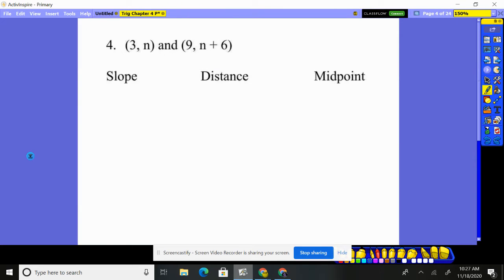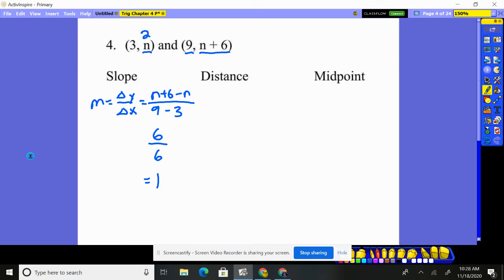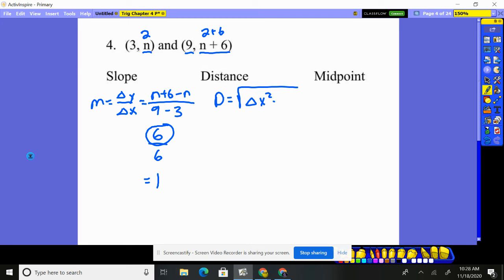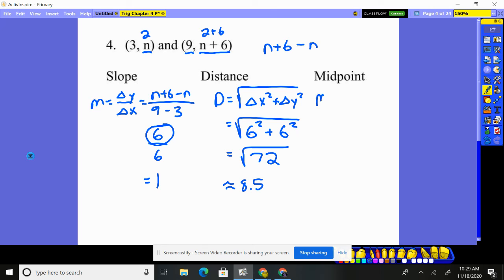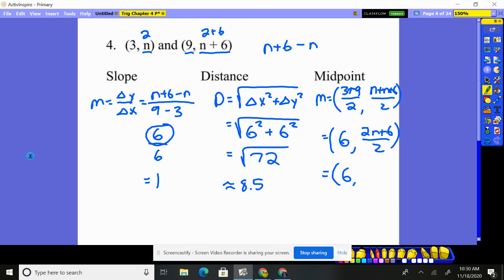Trig Chapter 4 Practice Test 1 #4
Slope, Distance, Midpoint